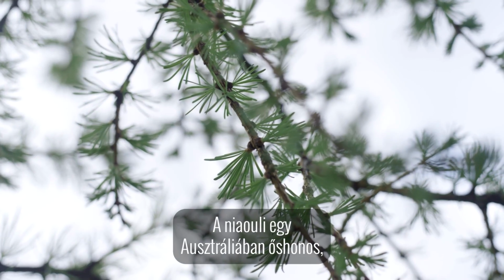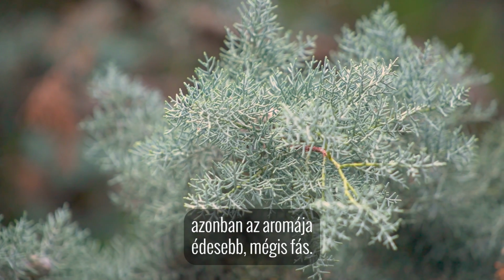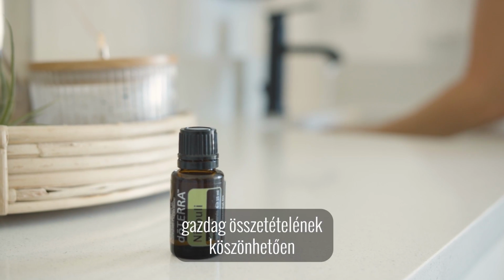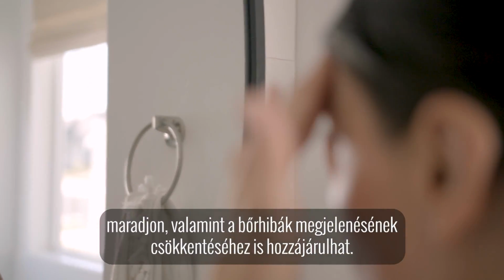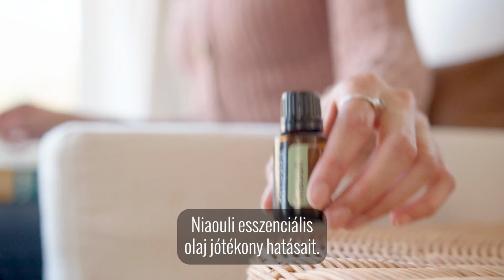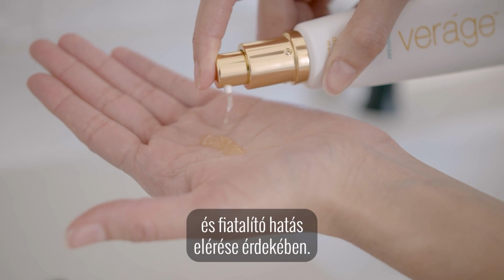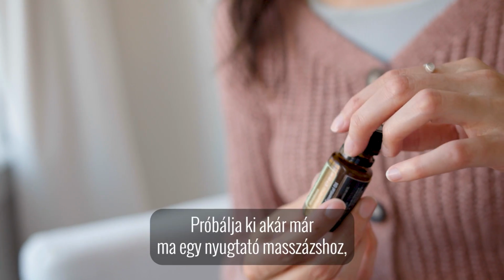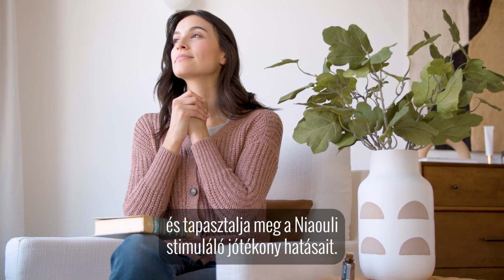doTERRA - Niaouli (magyar felirattal)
A niaouli egy Ausztráliában őshonos, nagy termetű, örökzöld fa. 13 cm hosszú levelei és sárgás árnyalatú virágai vannak, amelyek tömött füzérben nyílnak az ágak végén. A fát bolyhos megjelenése miatt különféle beceneveken is szokták emlegetni, úgymint papírkérgű vagy kefevirágú. A teafa rokonaként számon tartott niaouli aromája édesebb, de fásabb is. Eukaliptoltartalmának és monoterpénekben gazdag összetételének köszönhetően stimuláló esszenciális olajat ad. Széles körben alkalmazzák
különféle kozmetikai termékekben is, úgymint testápolókban, krémekben és szappanokban, mivel a niaouli segít, hogy a bőr tiszta és egészséges maradjon. Masszázshoz használva segít a kezelt testterület ellazításában.